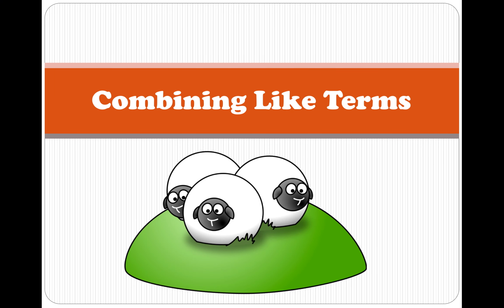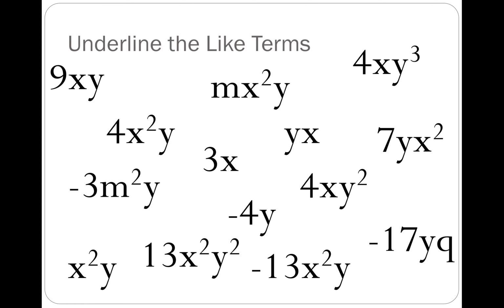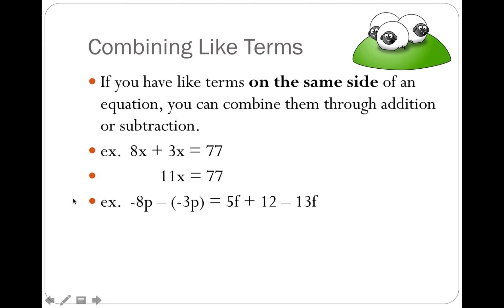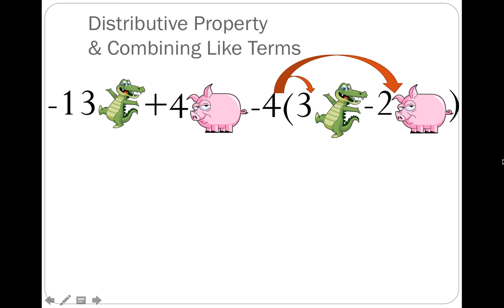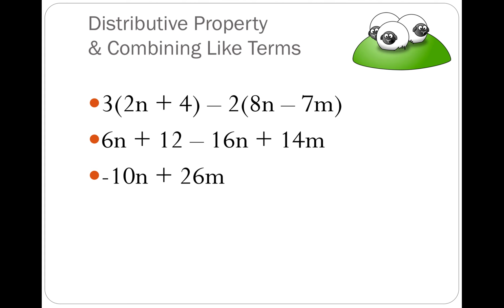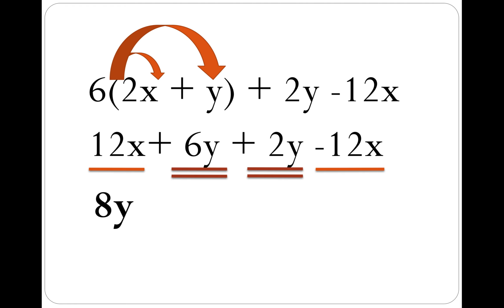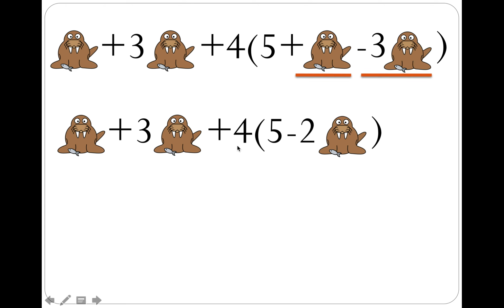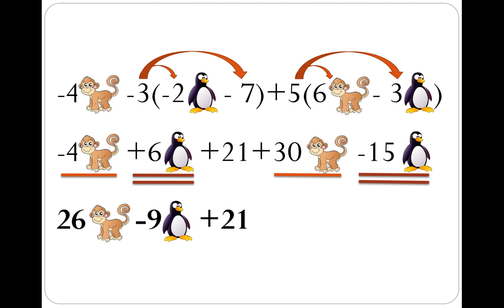INTRO - Combining Like Terms